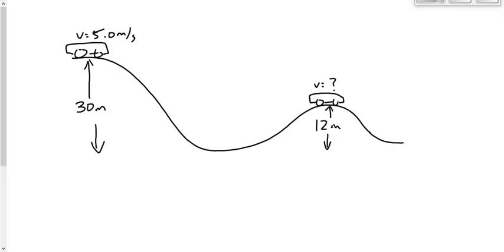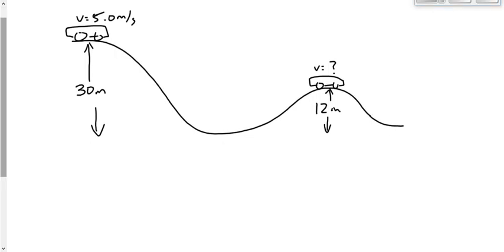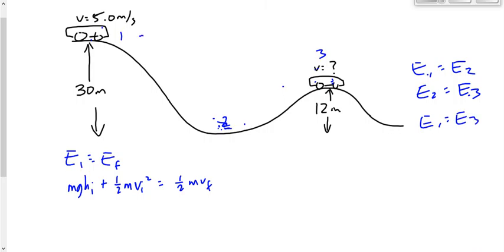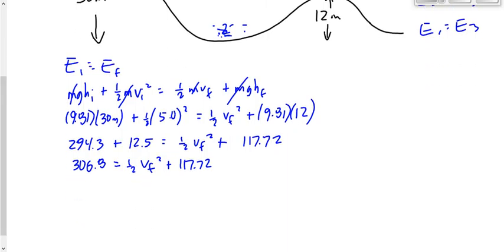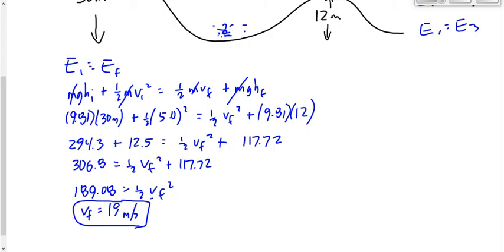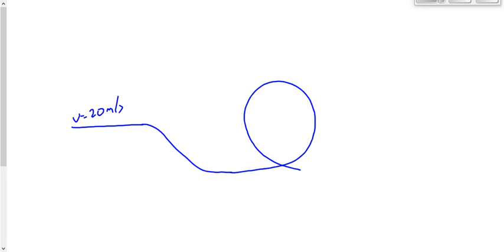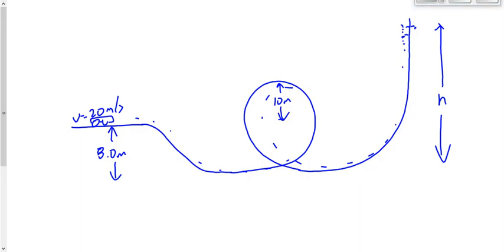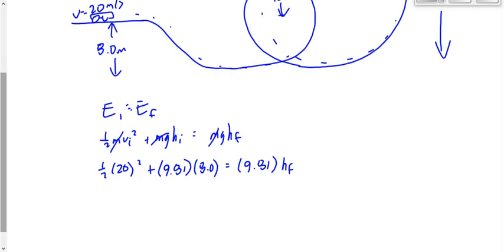(227-P2016F) More Conservation of Energy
Continuation of the law of conservation of energy.